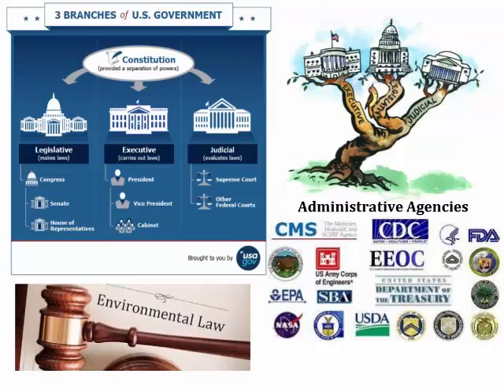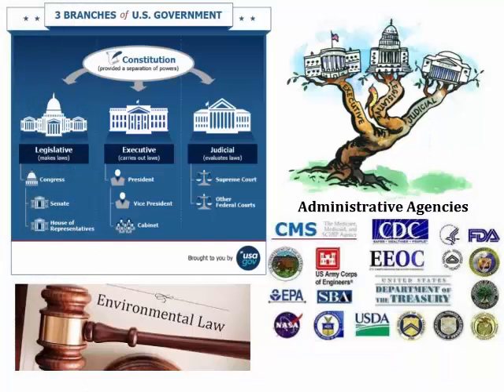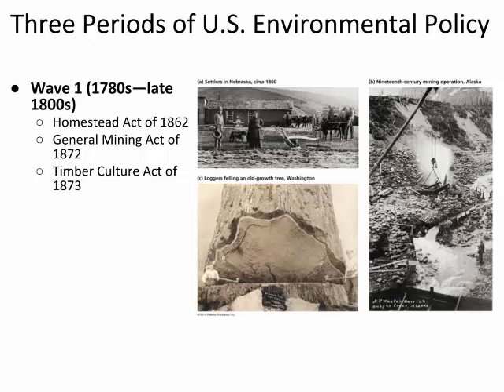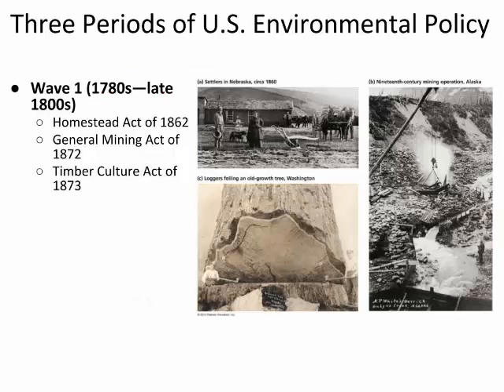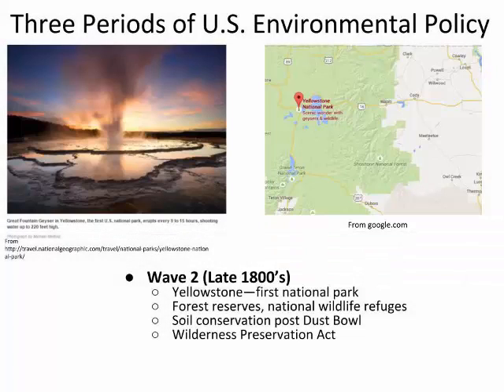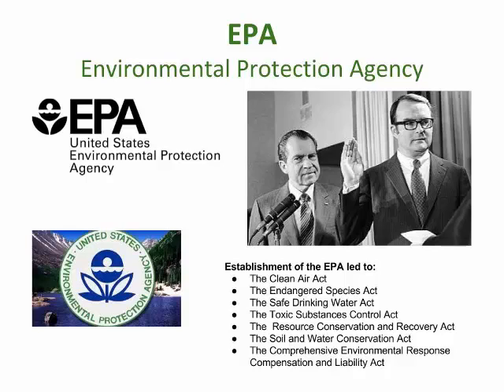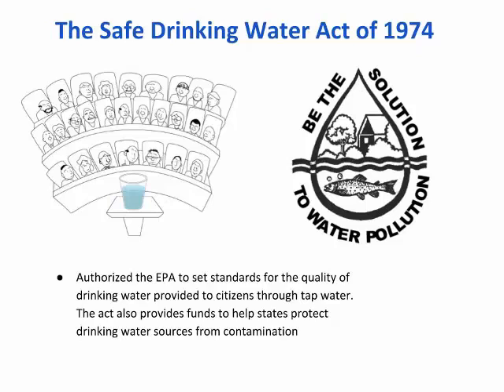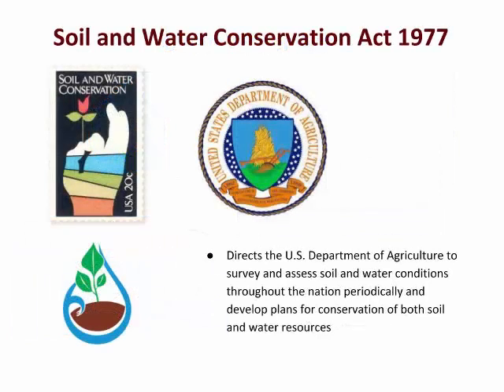Environmental Policy Part 2